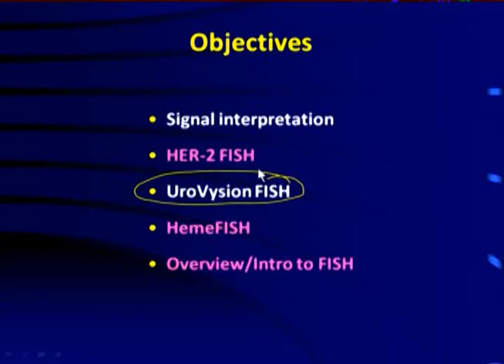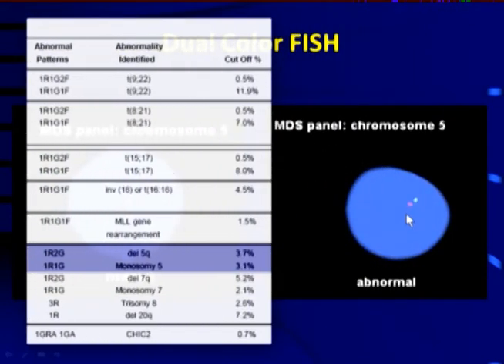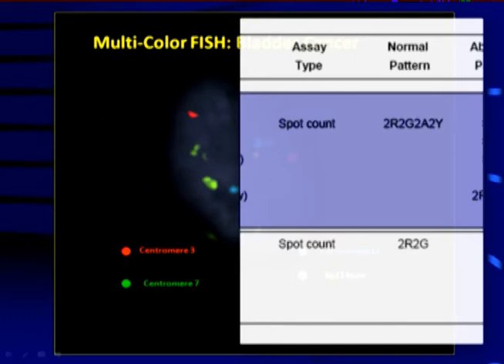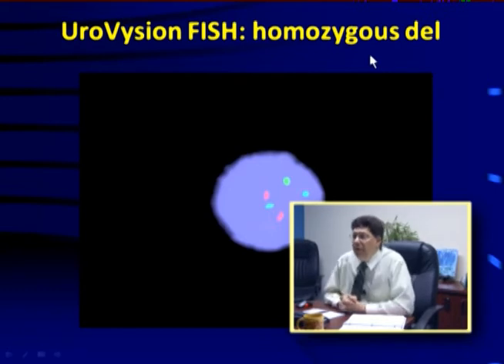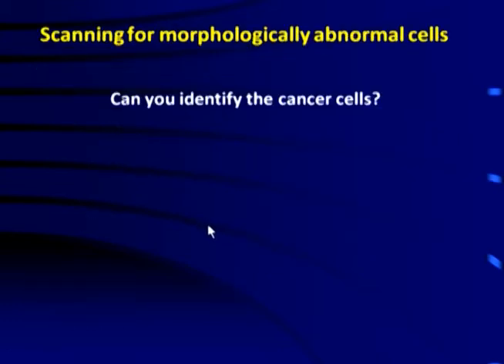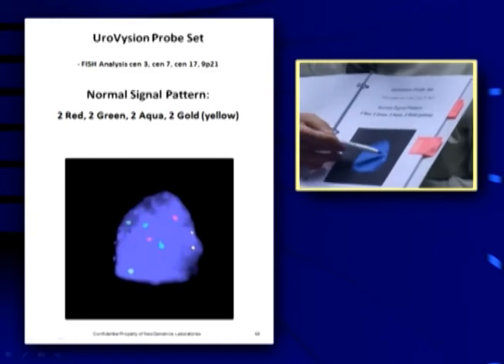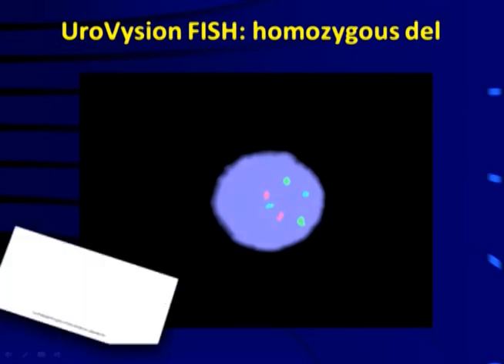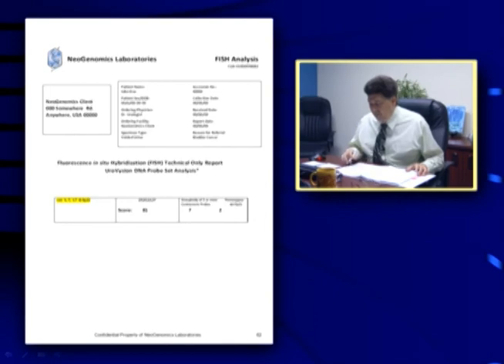Training NeoGenomics Laboratories Testing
Lab screening for cancer cells. Training for reading by Pathologists receiving test results from NeoGenomics
This is one of three segments